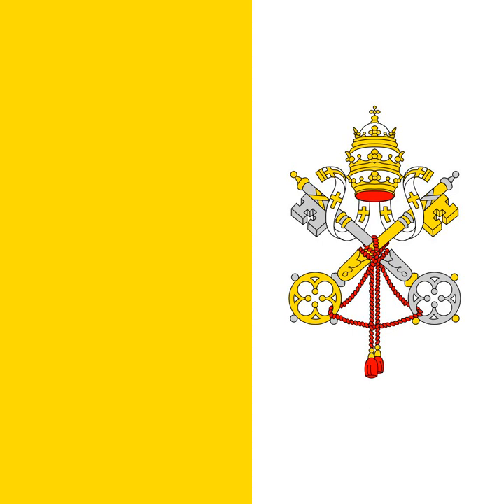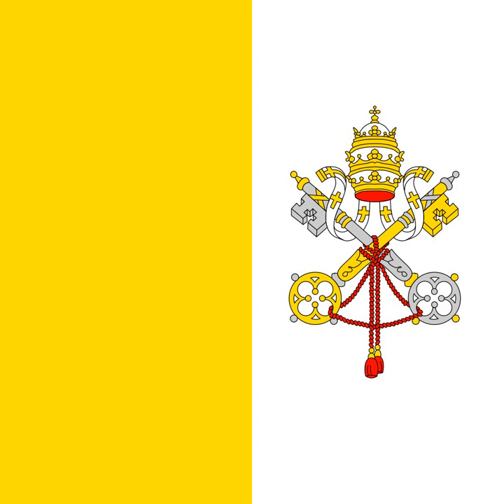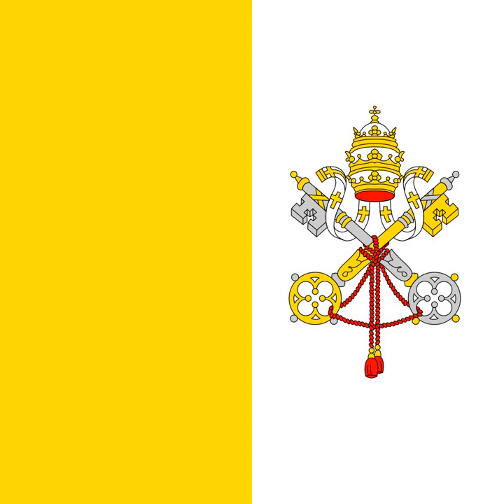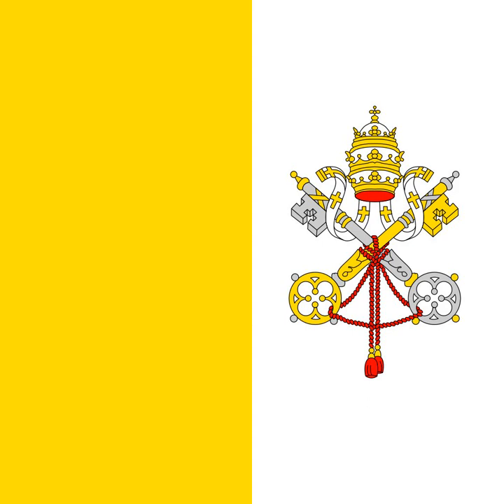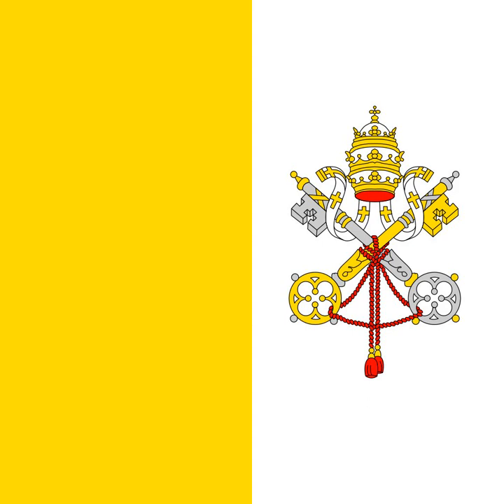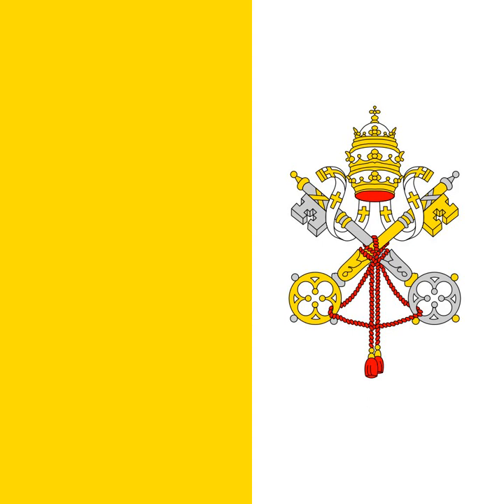Flag of Vatican City | Wikipedia audio article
This is an audio version of the Wikipedia Article:
Flag of Vatican City

SUMMARY
The flag of Vatican City was adopted on June 7, 1929, the year Pope Pius XI signed the Lateran Treaty with Italy, creating a new independent country governed by the Holy See. The Vatican flag is modeled on the flag of the earlier Papal States. The Vatican (and the Holy See) also refer to it, interchangeably, as flag of the Holy See.